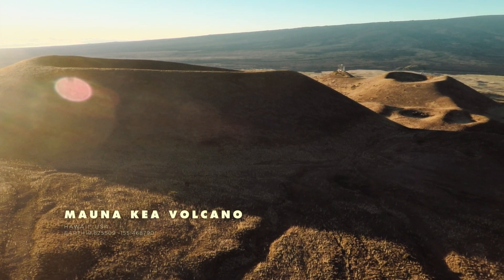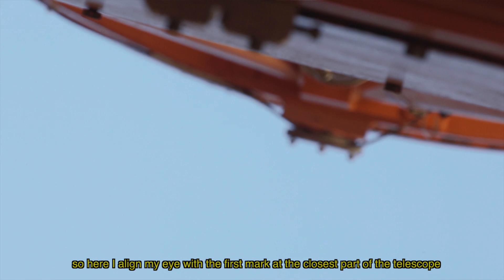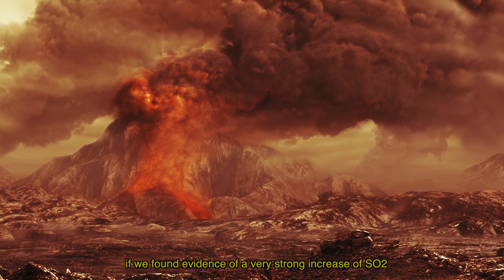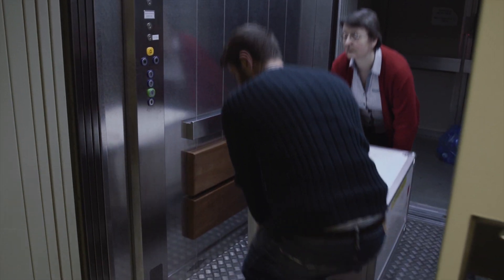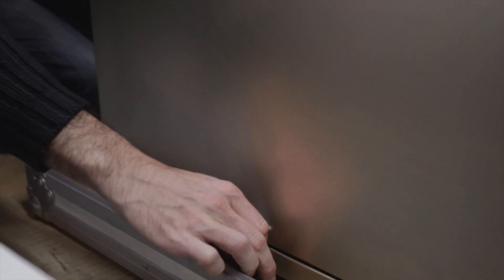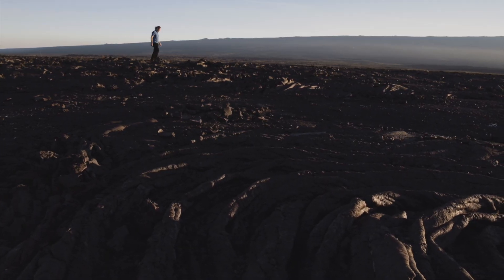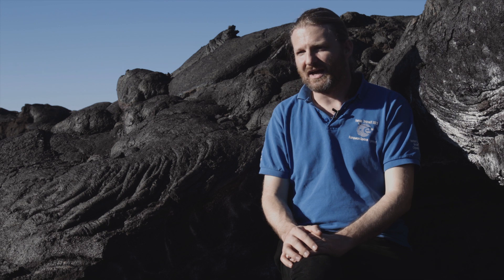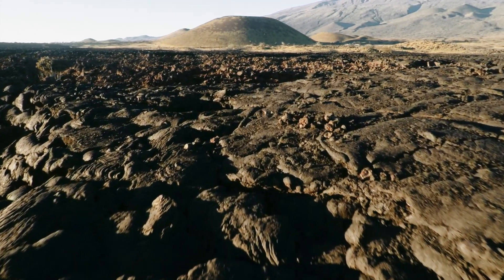Volcanism (EuroVenus Episode 3)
Venus is covered in volcanoes, but are they active today? Although the surface is hidden from view by a thick layer of sulphuric acid clouds, these clouds themselves may provide the answer.

The sulphuric acid clouds are formed, essentially, from Sulphur Dioxide - SO2 - and water vapour; the only natural source of sulphur dioxide on Earth is from volcanoes, so its high abundance in the atmosphere of Venus is suggestive of active volcanism within geologically recent times - but this still does not answer whether the volcanoes are active today.

This film follows Thérese Encrenaz, from the Paris Observatory, as she maps sulphur dioxide and water vapour in the upper atmosphere of Venus. These turn out to show surprising variability - the sulphur dioxide abundances, in particular, exhibits large plumes, or regions of heightened abundance.

Our film next takes us to Brussels, where Ann Carine Vandaele and colleagues have been using solar ocultation from Venus Express to map the vertical profiles of SO2 abundances. Through these and other Venus Express measurements over the past decade, as combined with previous observations, reveals a pattern of sharp rises in SO2 abundances followed by gradual decreases over many years.  This too suggests episodic injection of SO2-rich air from below the clouds.

Finally, the film concludes with Colin Wilson of Oxford University discussing Venus Express near-infrared surface observations of the surface of Venus. These revealed unusually black surface materials near known volcanoes, consistent fresh unweathered lavas. On one occasion the surface map showed a sharp increased in emission and subsequent cooling off, from a small region in a rift on the flanks of a large volcano which might be the first detection of a hot lava flow. Only one such event was conclusively identified from Venus Express observations, but future missions are planning to include cameras optimised for this observation type, so that the rate of present volcanism can be established.